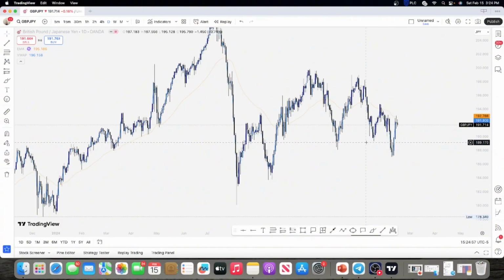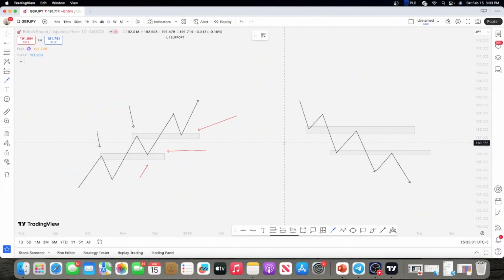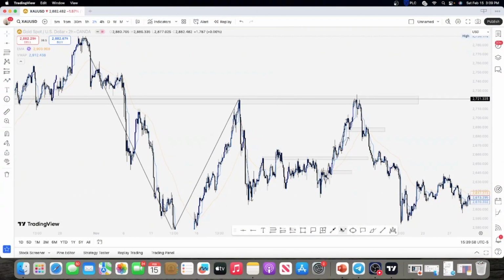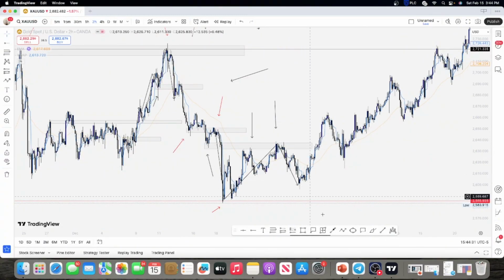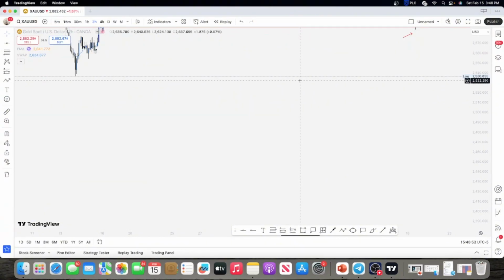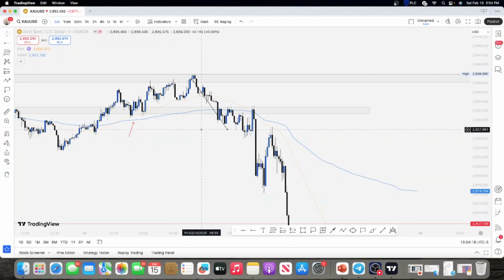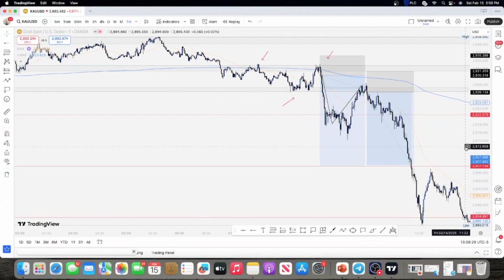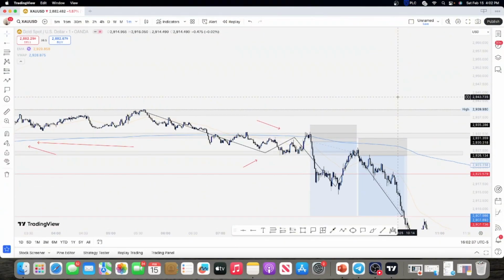Support & Resistance PT2 (VID #6 MINI Course)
Hey Everyone, First I really appreciate everyone who took their time and watch this video. I created a mini Day Trading course beginner friendly for those who are looking to start trading this year with no clue about trading !